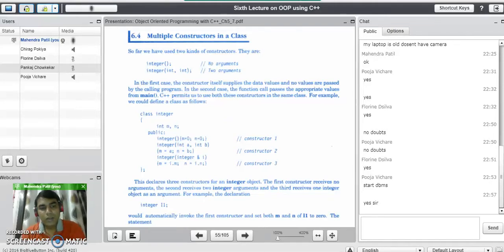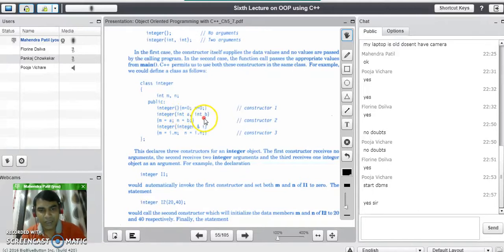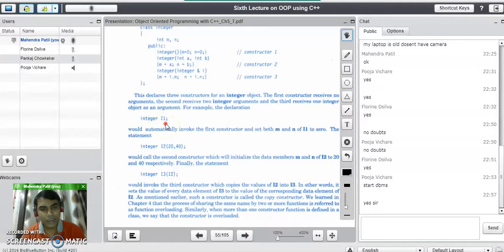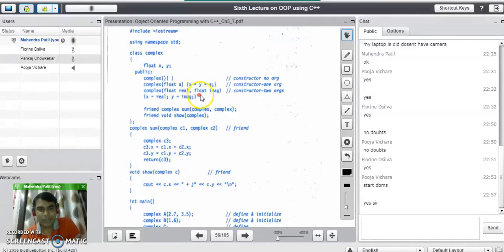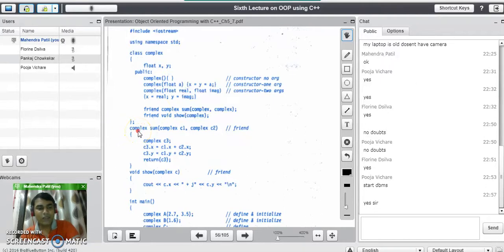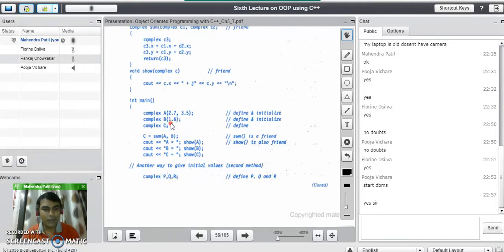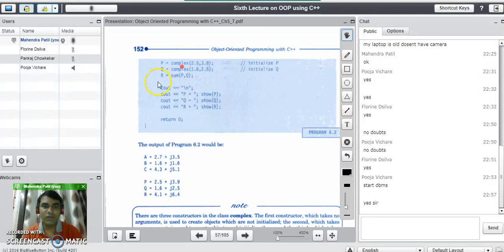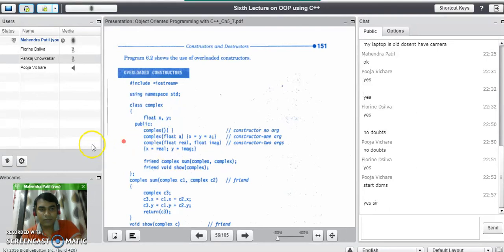Constructor Overloading in C++